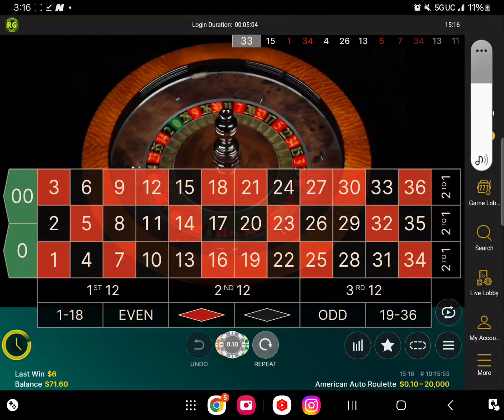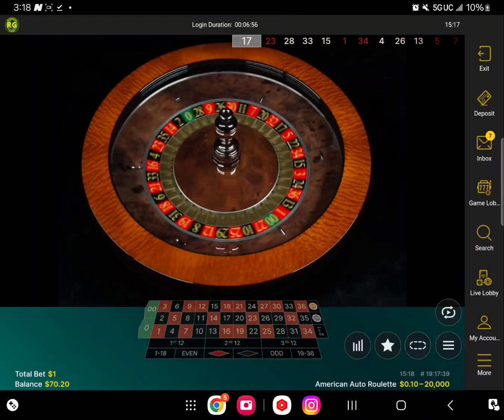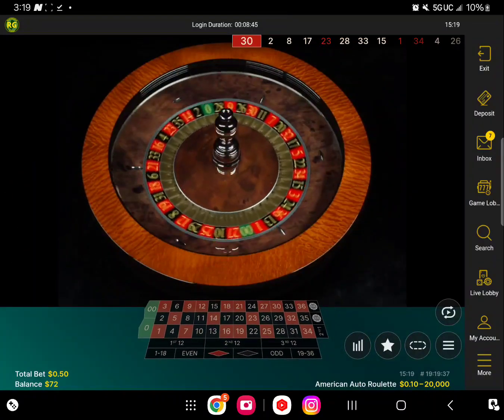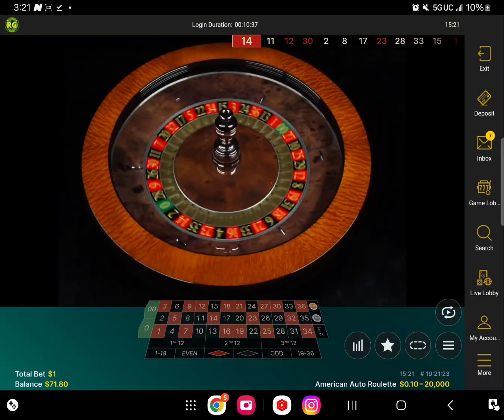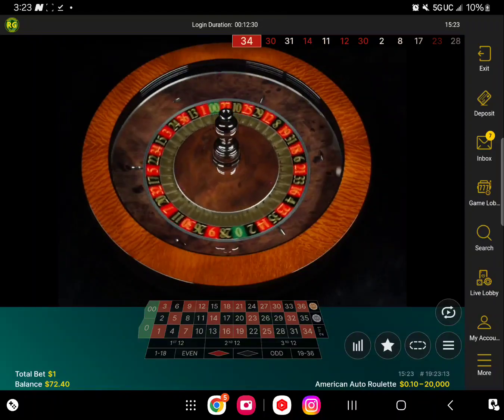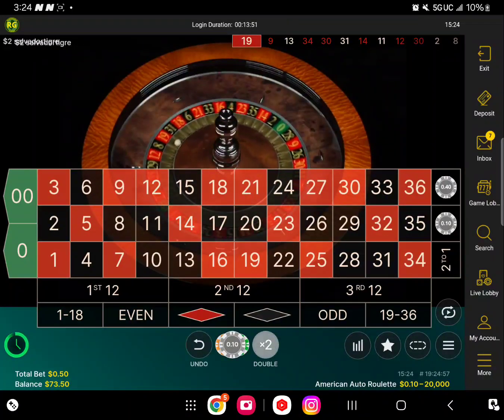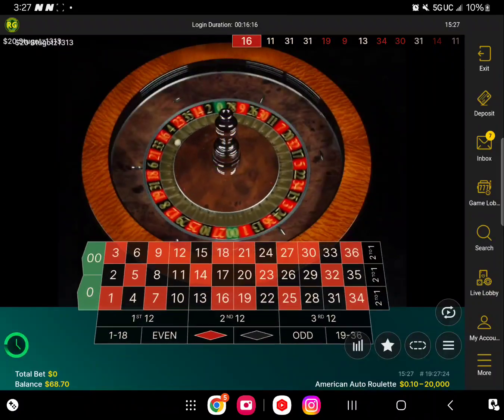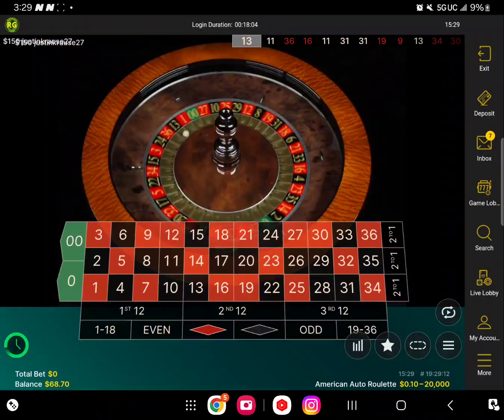MAKING MONEY PLAYING LIVE NEW ROULETTE STRATEGY UP!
HERES THE LINK TO MY NEW CHANNEL